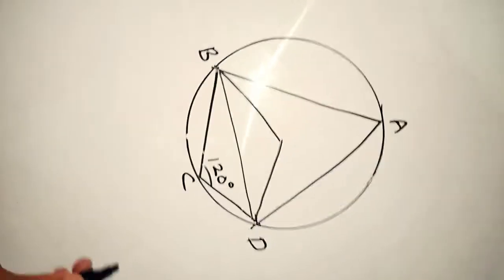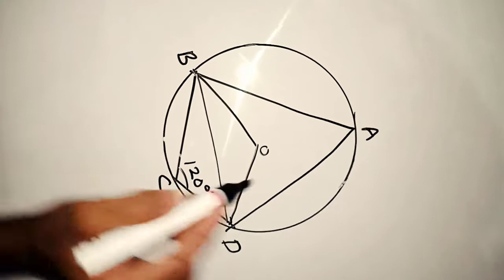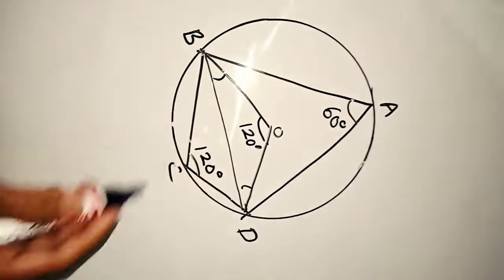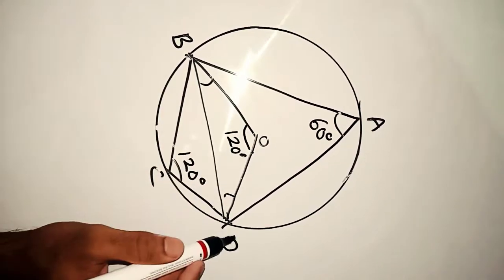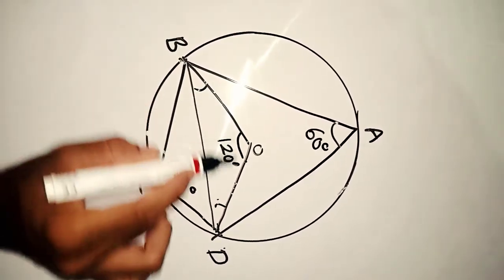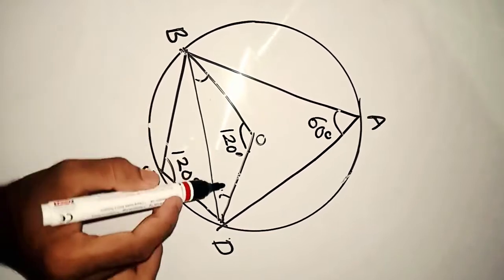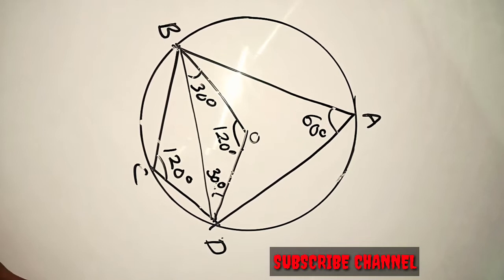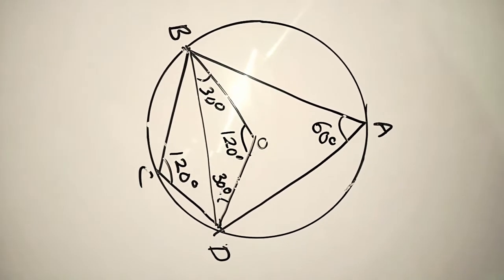1 MIN MAGIC LESSON 8